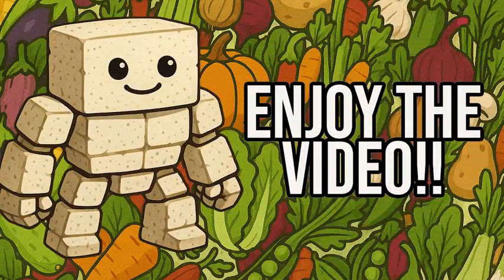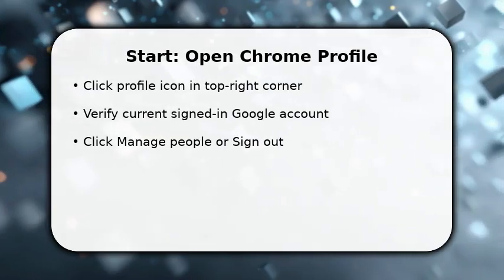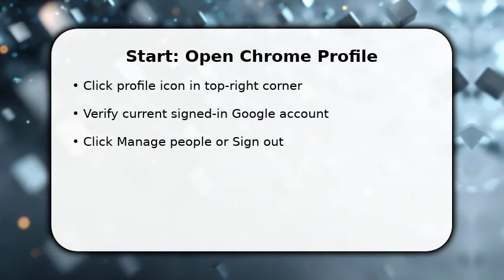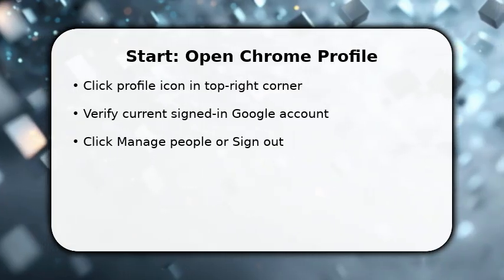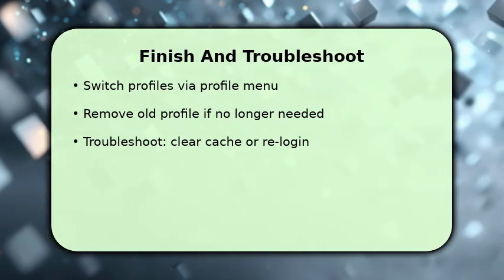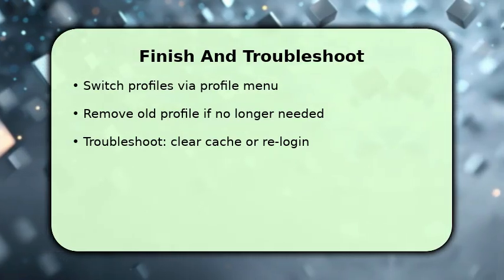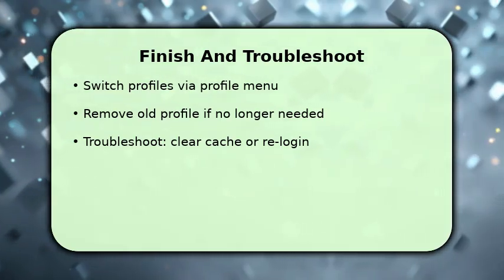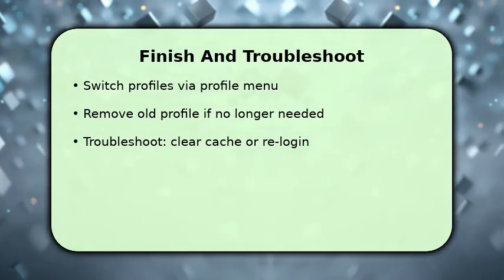How to Change Google Chrome Email Id - Step by Step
From accessing settings to making changes, follow our easy instructions for a hassle-free experience.